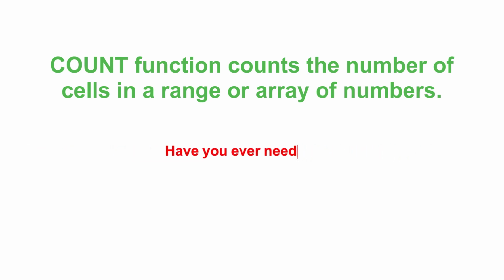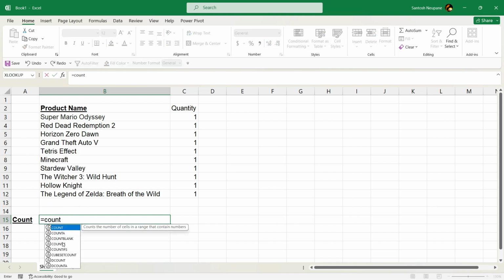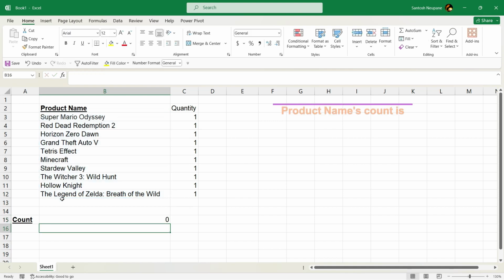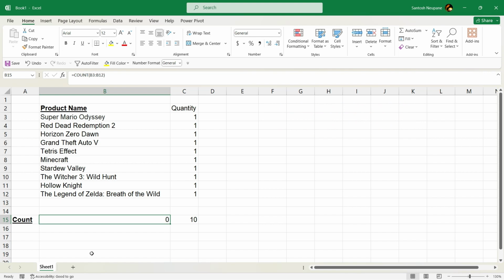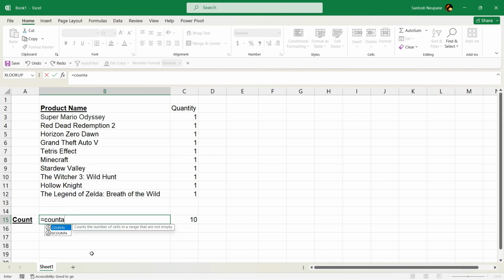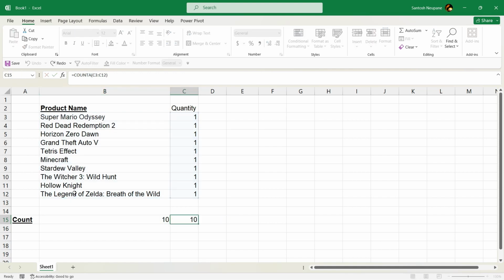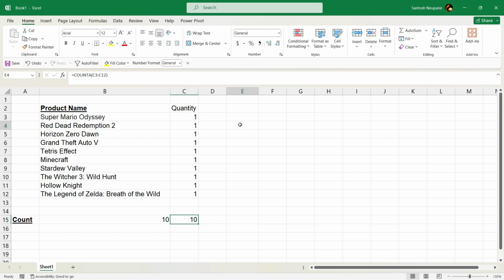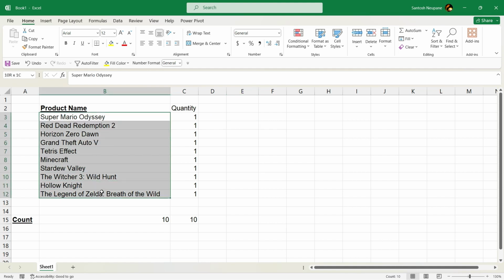How to use COUNT & COUNTA function in Microsoft Excel | Mastering Excel Functions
In this comprehensive Excel tutorial, we delve into the powerful COUNT and COUNTA functions and how to leverage them effectively in your spreadsheets. Whether you're a beginner or an experienced user, understanding the nuances between these functions is crucial for accurate data analysis and reporting. Join us as we demystify the differences between COUNT and COUNTA, providing practical examples and tips to enhance your Excel proficiency. By the end of this video, you'll have a solid grasp of when and how to use each function, empowering you to streamline your data management tasks like a pro! Don't miss out on mastering these fundamental Excel skills - hit play now and supercharge your spreadsheet game!